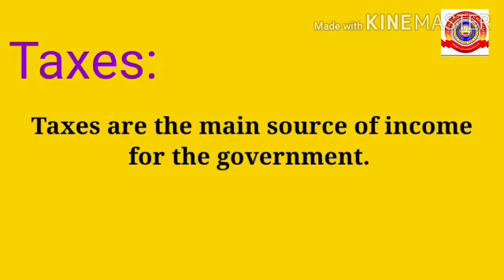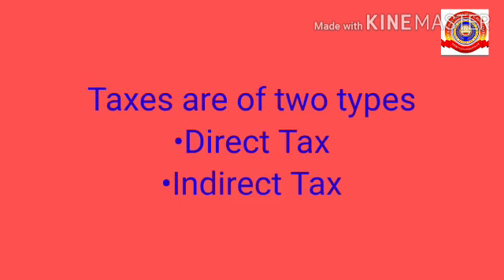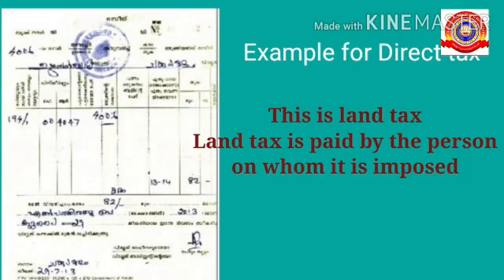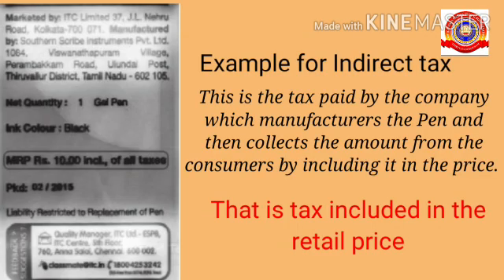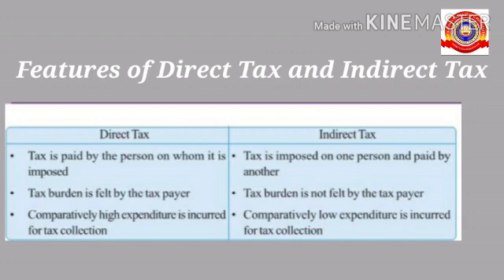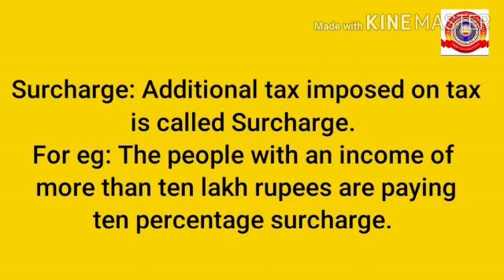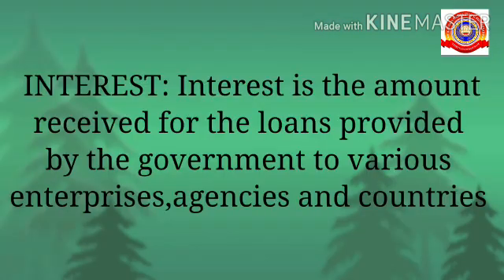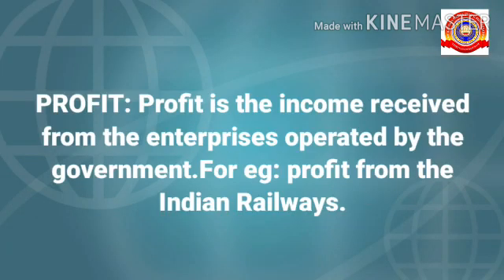KRSMA#Standard 10 Geography Part 2 Chapter 5 Public Revenue And Public Expenditure.